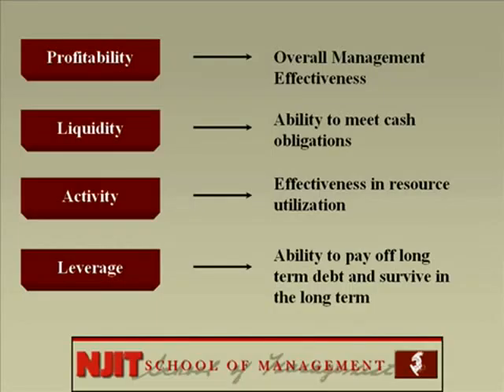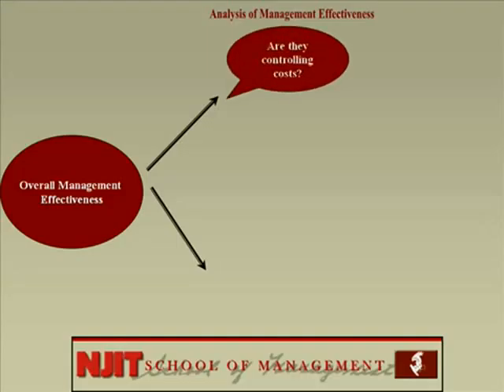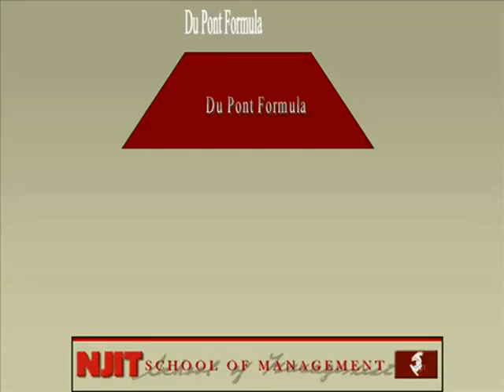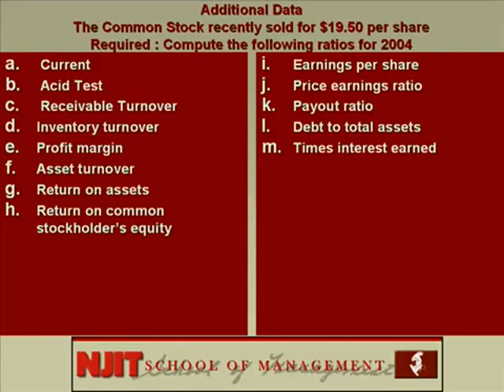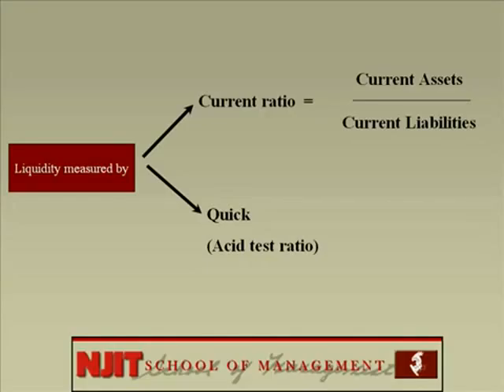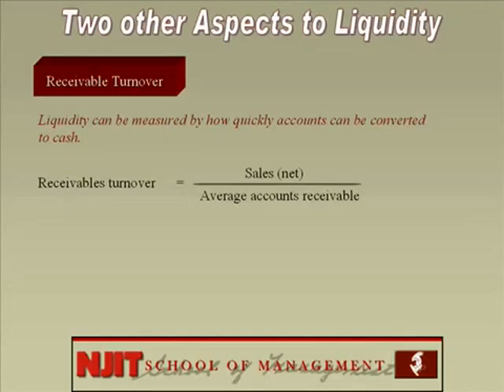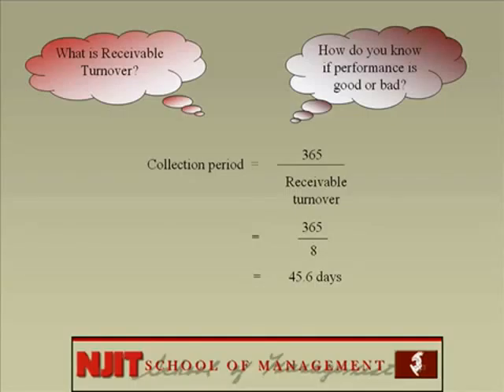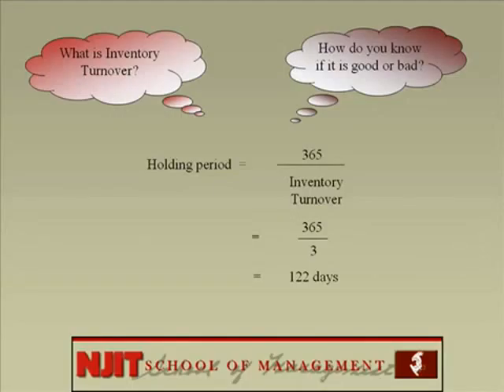AXC Finance course - #9 - Analysis of financial statement